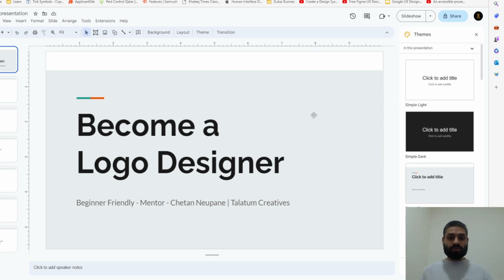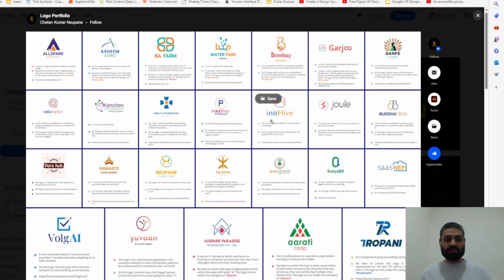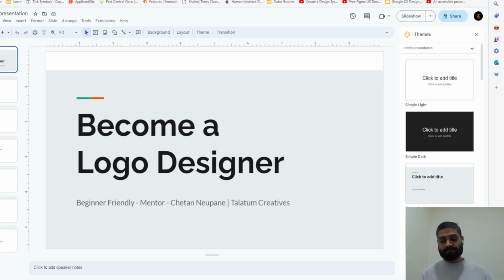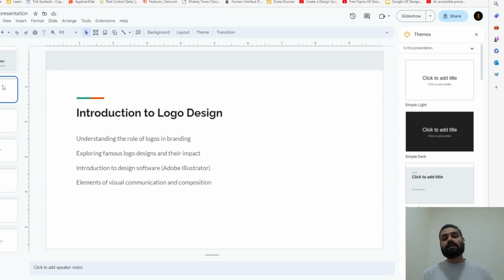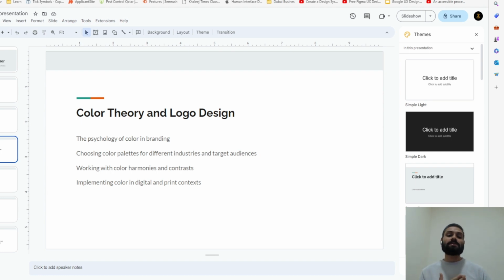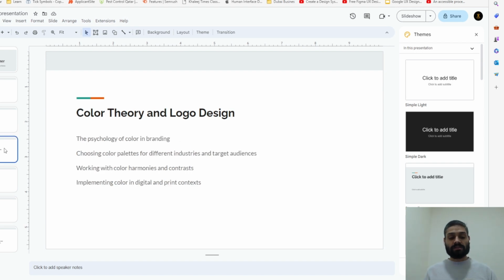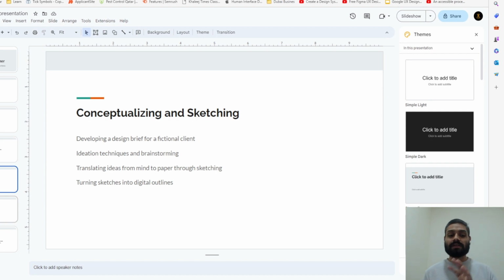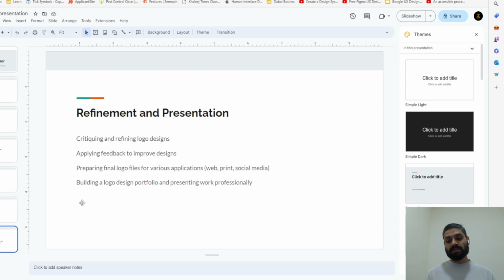How to become a Logo Designer | Introduction of Modules | Talatum Creatives Part Two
Course Description:
This course is designed to provide students with a comprehensive understanding of the principles and techniques involved in creating effective logo designs. Students will learn the fundamental concepts of visual communication, typography, color theory, and design software usage. Through hands-on projects and creative exercises, students will develop the skills necessary to design unique and memorable logos for a variety of applications.

Course Objectives:
By the end of this course, students will be able to:

Understand the key principles of logo design and their significance in brand identity.
Apply effective typography and color theory to create visually appealing logos.
Utilize industry-standard design software to develop logo concepts and finalize designs.
Analyze and critique logo designs, providing constructive feedback.
Develop a professional logo design portfolio showcasing a range of styles and applications.

Prerequisites:
Basic familiarity with graphic design concepts and software is recommended, but not required.

Introduction to Logo Design
Understanding the role of logos in branding
Exploring famous logo designs and their impact
Introduction to design software (Adobe Illustrator,)
Elements of visual communication and composition

Typography in Logo Design
Importance of typography selection
Differentiating between typefaces, fonts, and styles
Kerning, tracking, and leading for logo legibility
Creating custom lettering and logotypes

Color Theory and Logo Design
The psychology of color in branding
Choosing color palettes for different industries and target audiences
Working with color harmonies and contrasts
Implementing color in digital and print contexts

Conceptualizing and Sketching
Developing a design brief for a fictional client
Ideation techniques and brainstorming
Translating ideas from mind to paper through sketching
Turning sketches into digital outlines

Digital Logo Design
Transforming sketches into vector graphics
Exploring essential tools and techniques in design software
Incorporating typography and color into digital designs
Creating variations of a logo for different use cases

Refinement and Presentation
Critiquing and refining logo designs
Applying feedback to improve designs
Preparing final logo files for various applications (web, print, social media)
Building a logo design portfolio and presenting work professionally